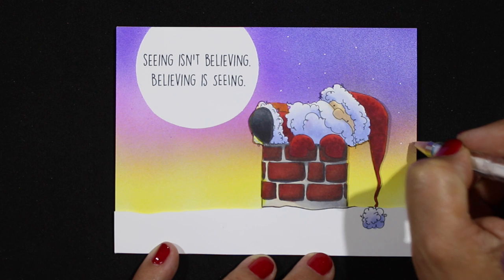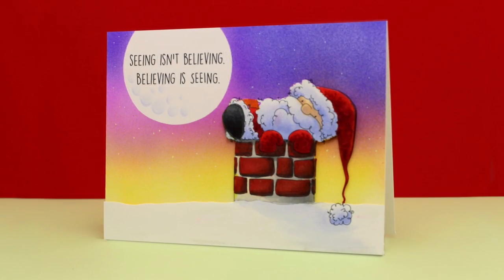Santa in chimney: Airbrush a glowing sky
Let's get our airbrush on with today's holiday background video!   Blog post with more info and pinnable images